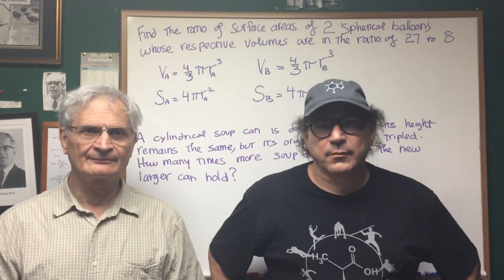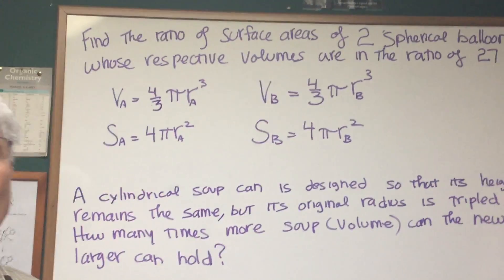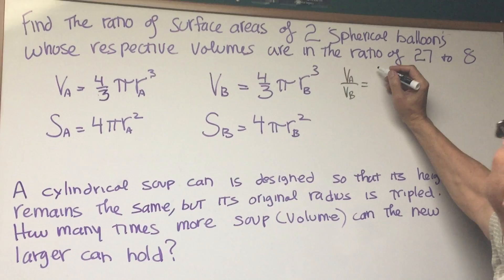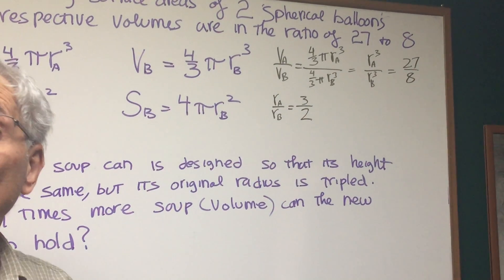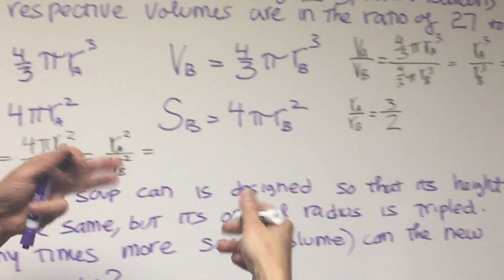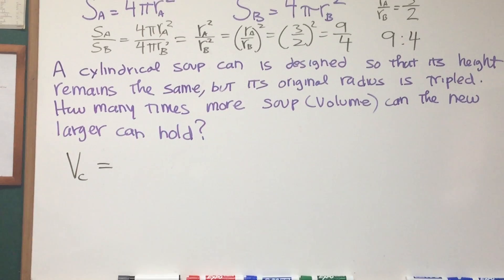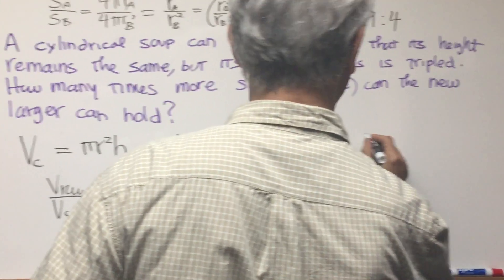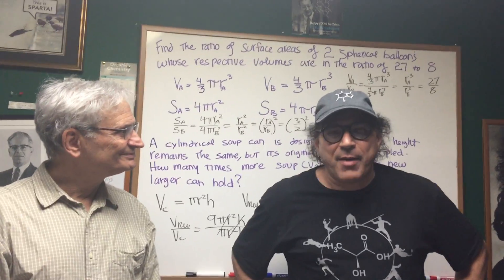Sphere and Cylinder Problems | DAT Destroyer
1. Destroyer Books

2. Classes and online tutoring

3. Study Group

Look at the tabs to the left for Dr. Jim Romano Biology Review, Videos, files, announcements and more, All FREE!